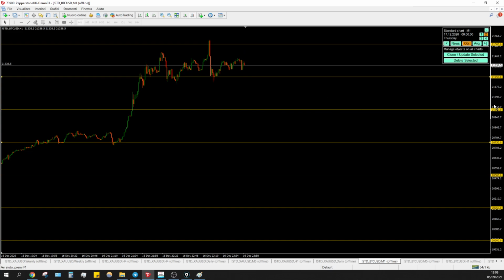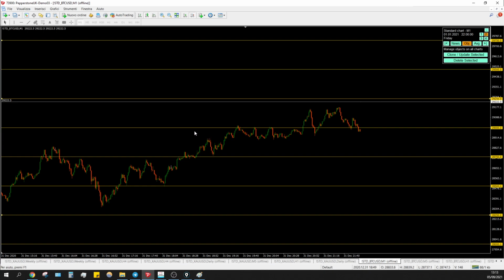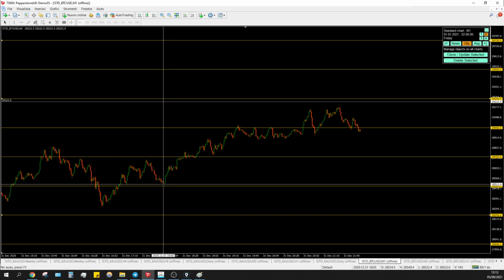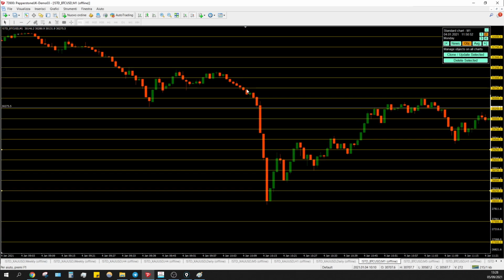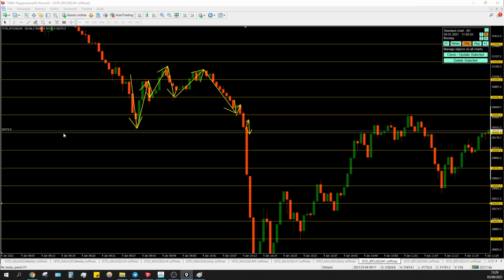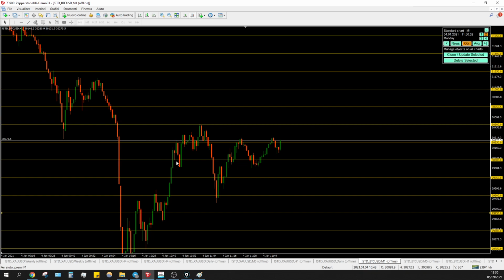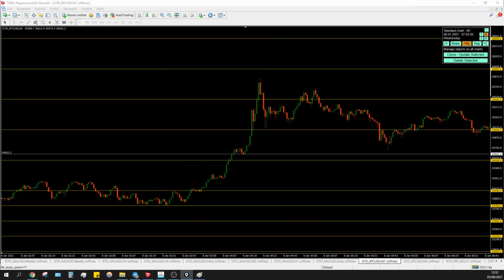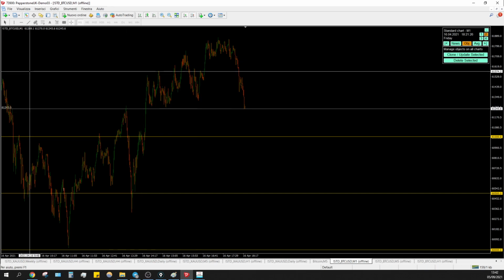Backtesting Bitcoin - PPLs during a 500 pips move - Will they hodl?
We only have one part left to backtest, the correction to 30k